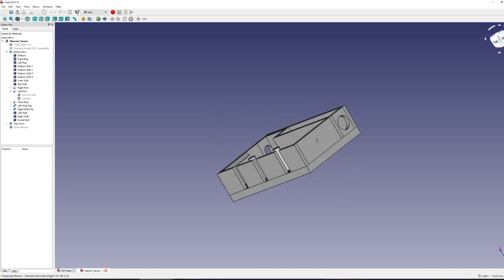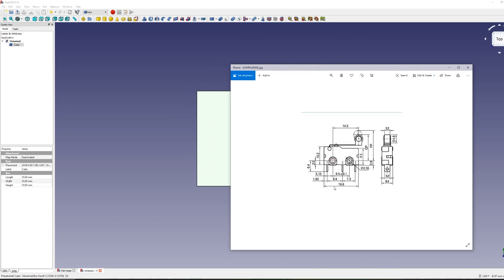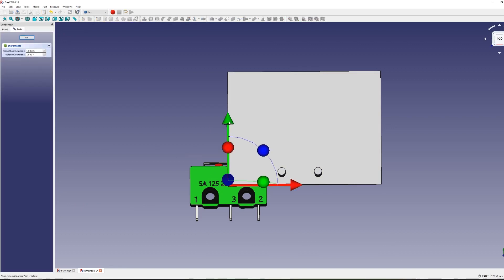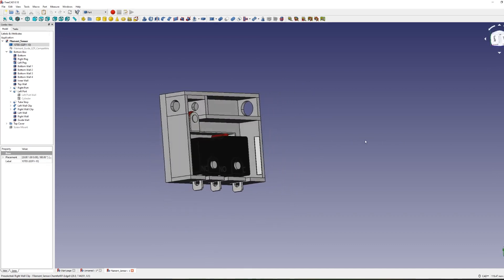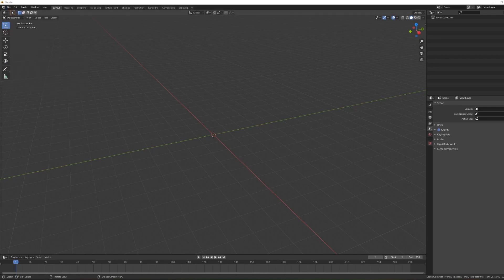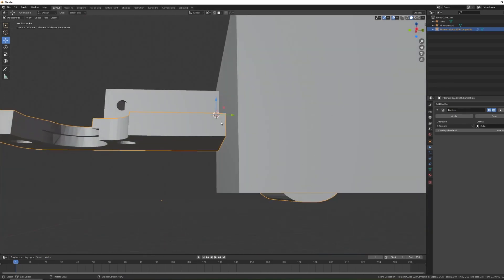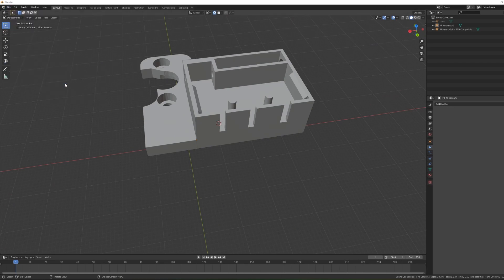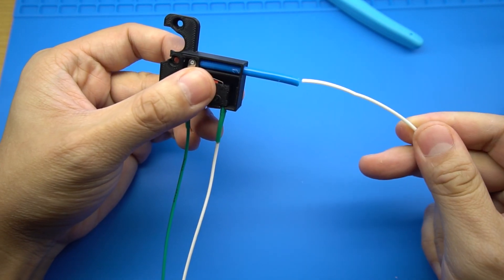Using FreeCad and Blender to Create 3D Print Models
I made a holder and mount for my filament runout upgrade recently. This is a quick video introducing the tools and techniques I used to created the print.